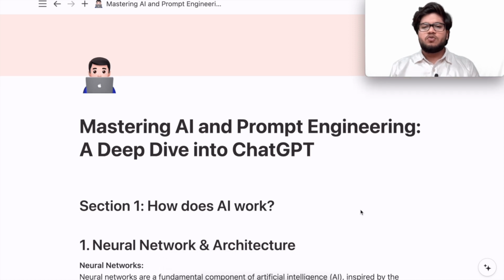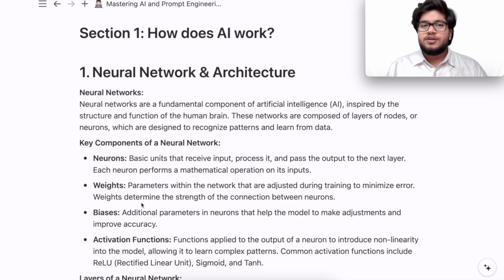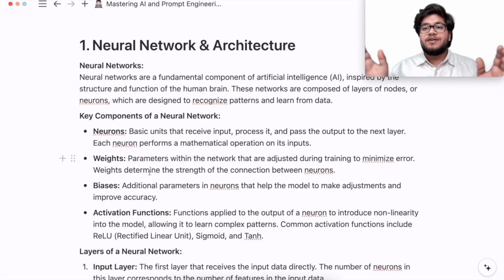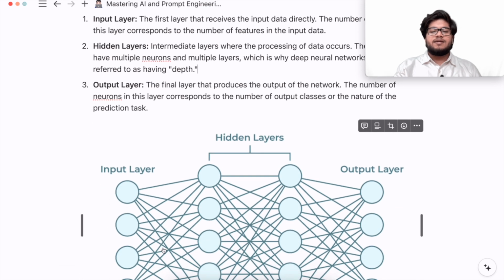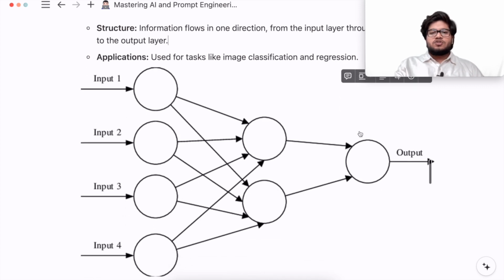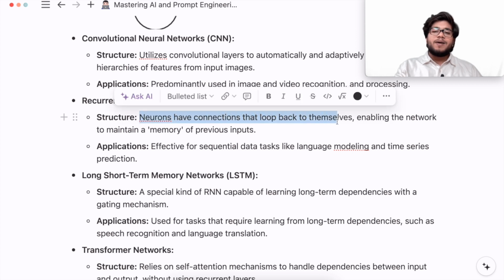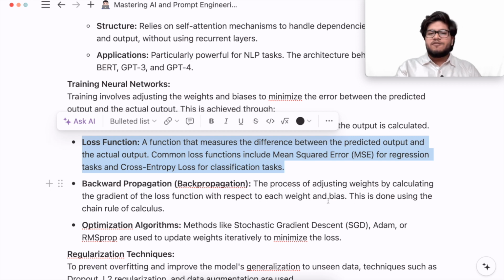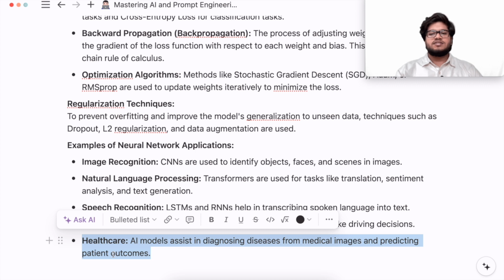How does AI work? Neural Network and Architecture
Buy my full course on udemy Mastering AI & Prompt Engineering : A Deep Dive into ChatGPT!